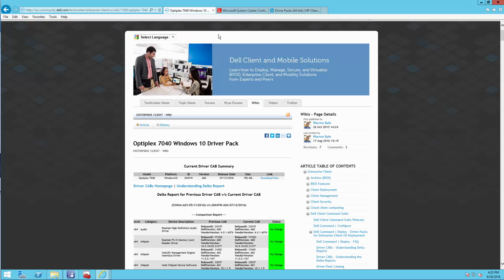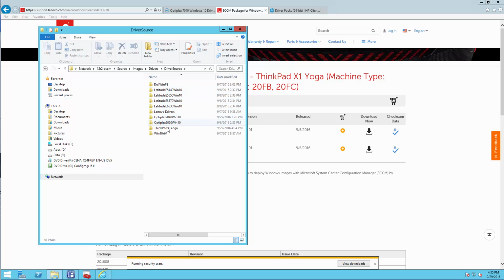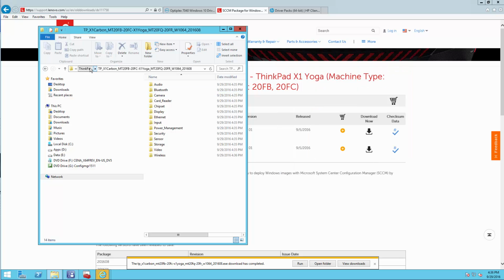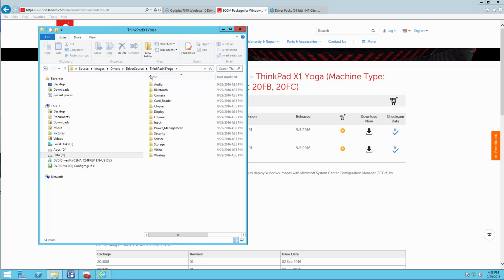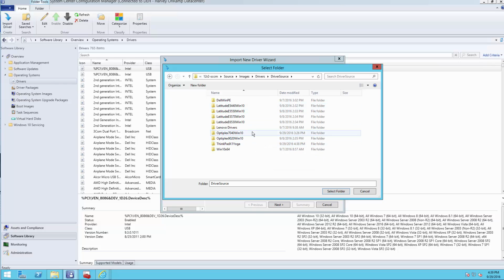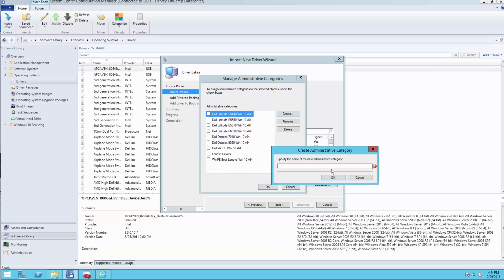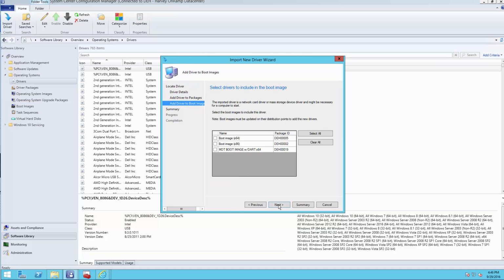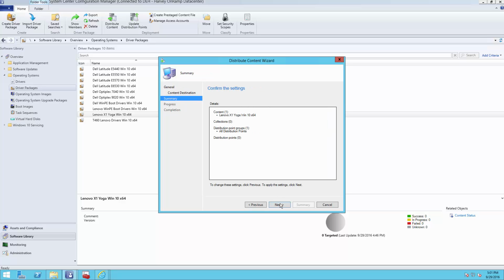SCCM 2012 R2 Create Driver Package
In this video we will review how to create a driver package in SCCM 2012 R2.